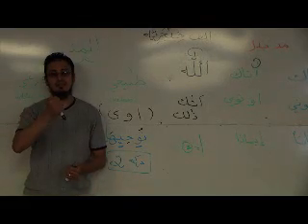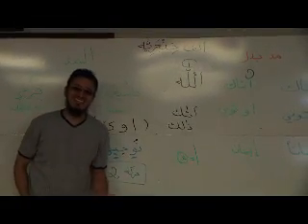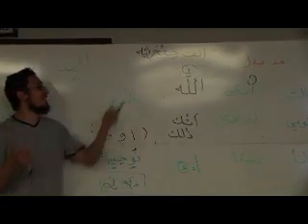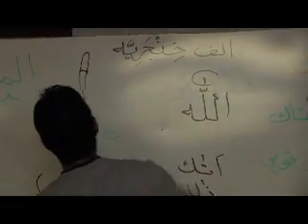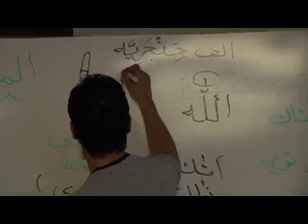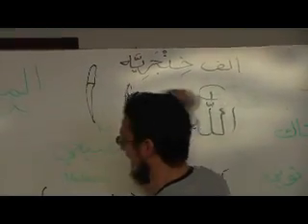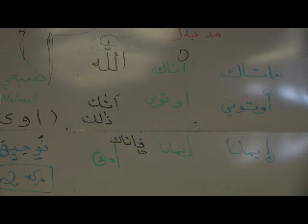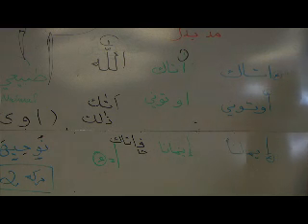Taj_wk10_4